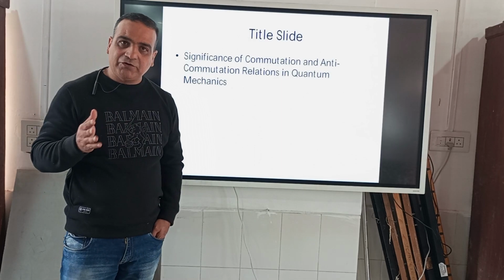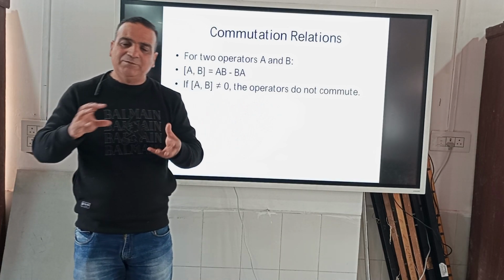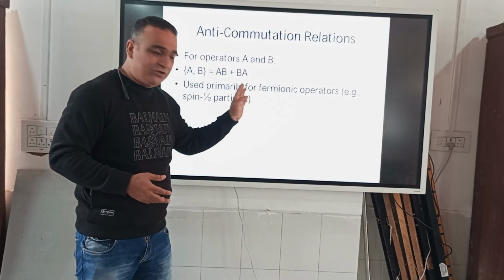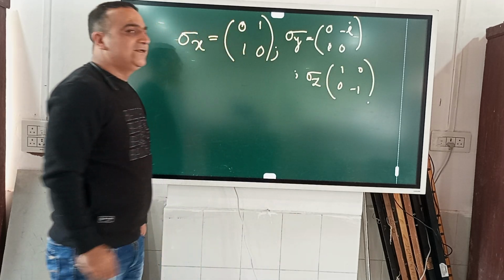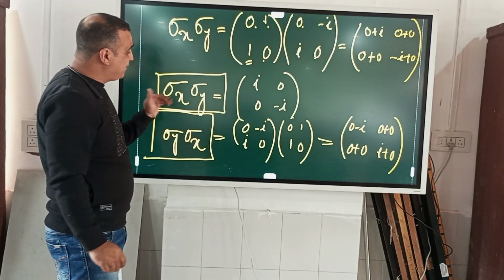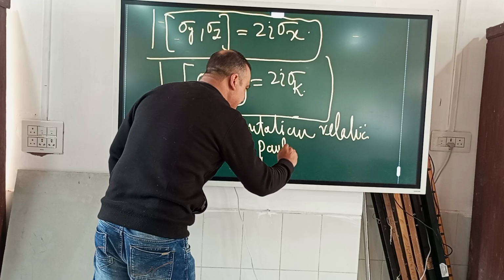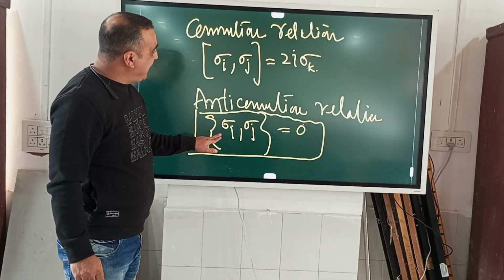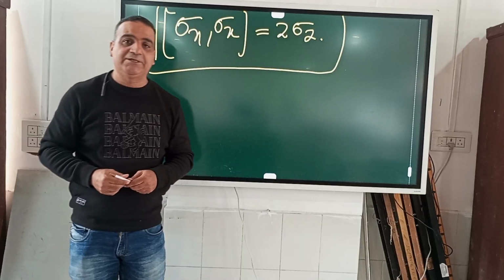Pauli spin matrices, 5